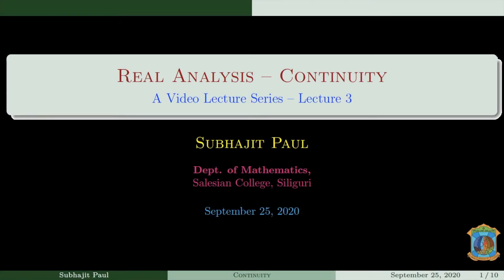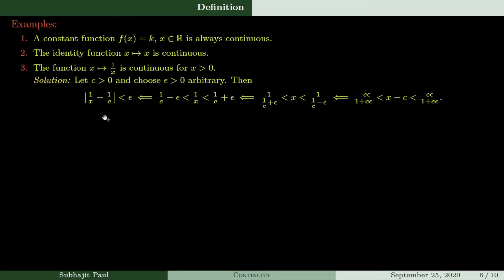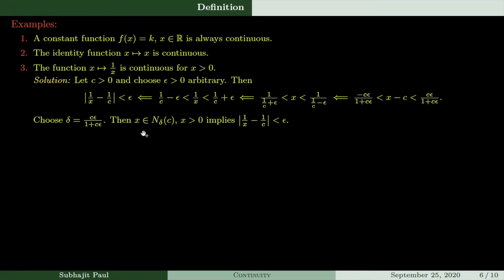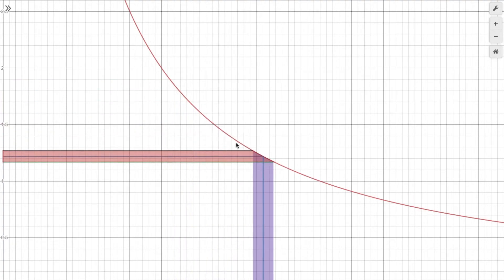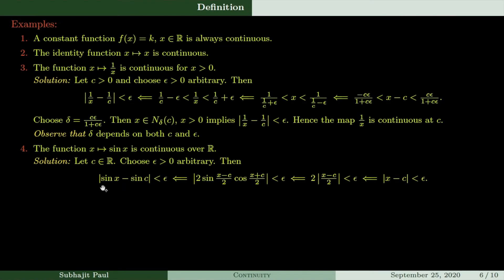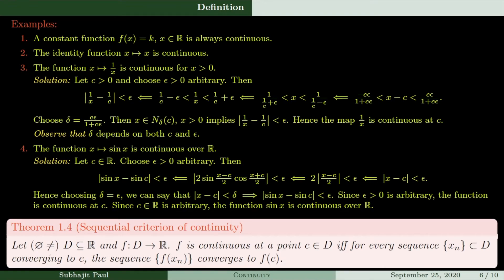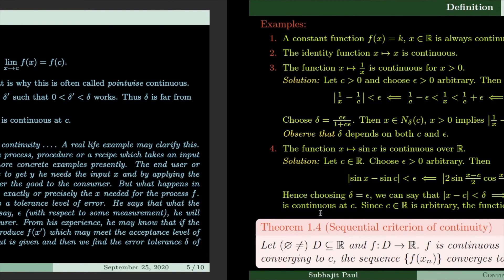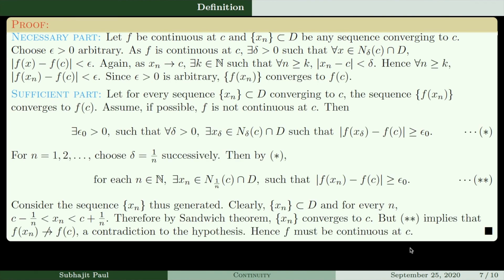Continuity - Class 03: More examples and Sequential Criterion